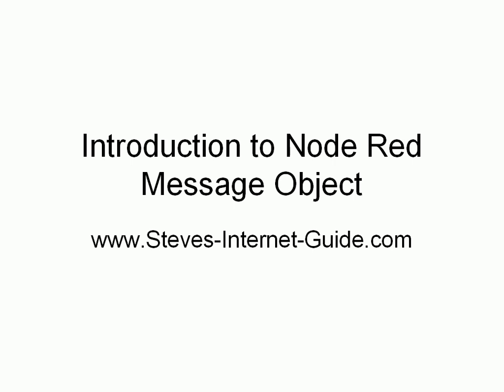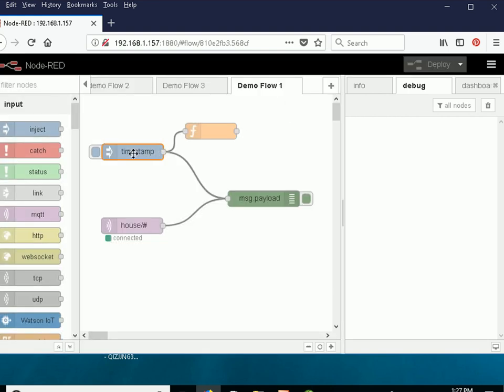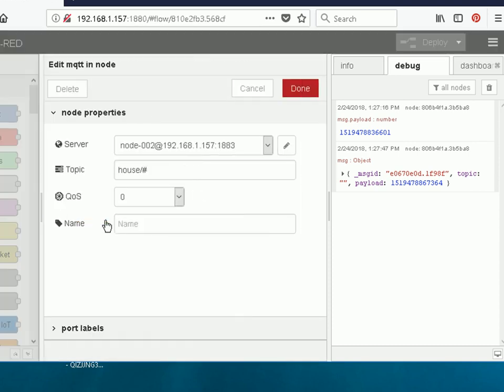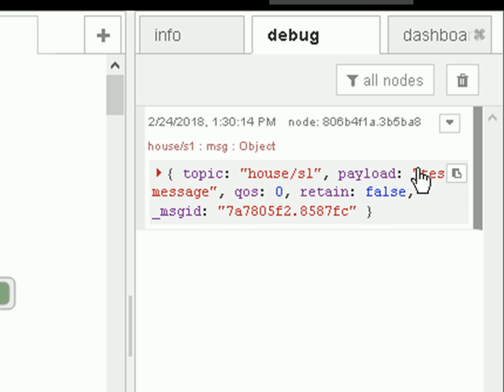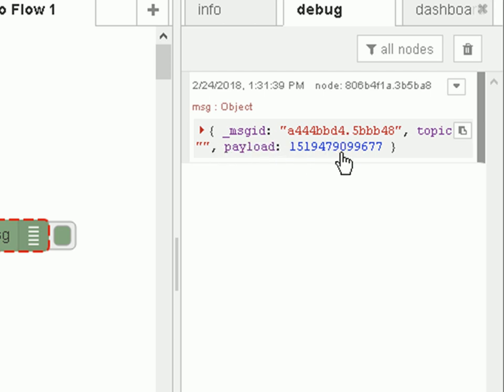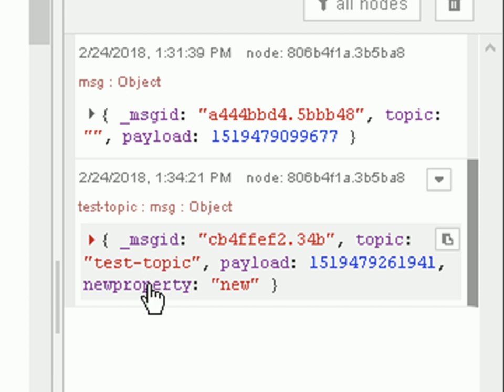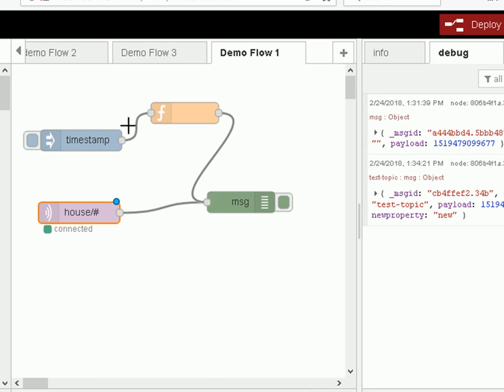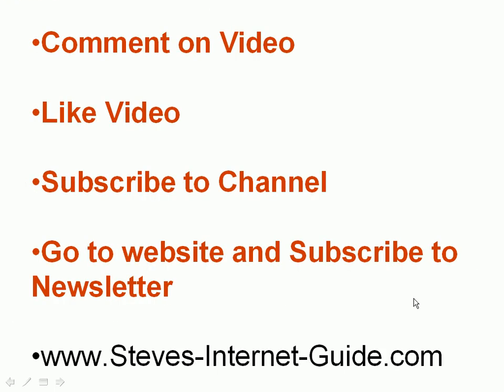Understanding The Node-Red Message Object- Beginners Guide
Node -red is event driven and works by passing a msg object between nodes in a flow.
The message object contains a payload and topic but can contain other properties.

These msg properties can be extended and removed.

In this video tutorial we will examine the msg object and how we can change the message object properties. I also show you how to quickly copy a flow or parts of a flow.